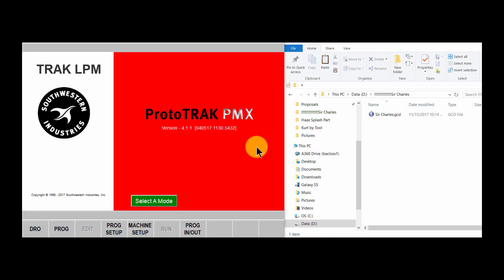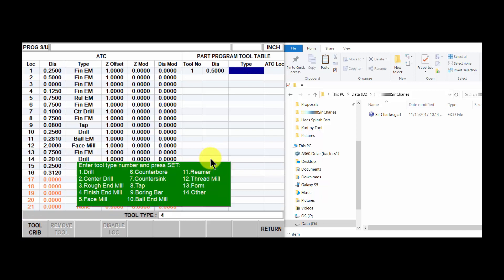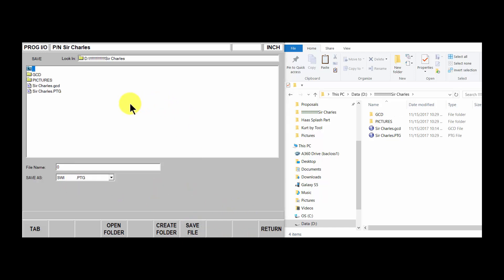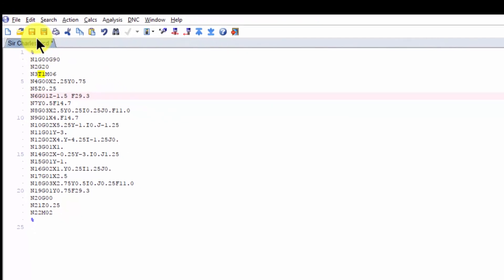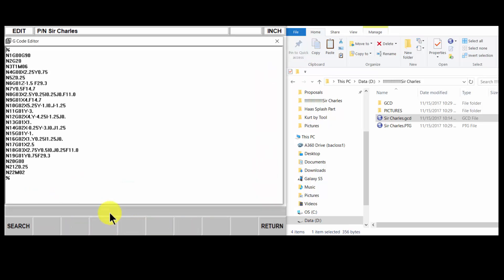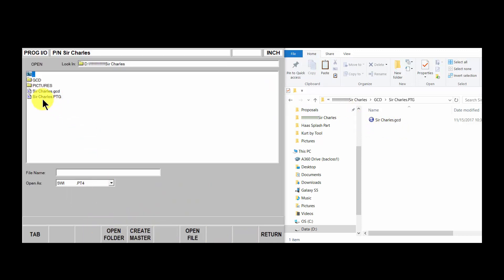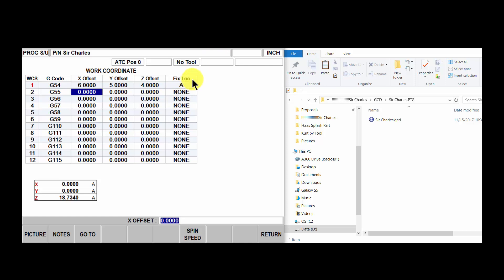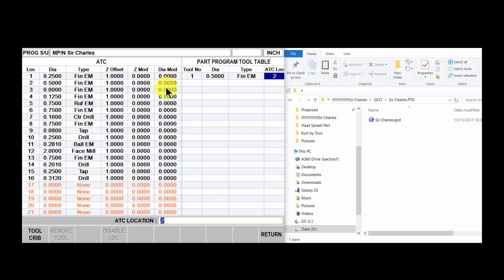Making External G Code Changes with the TRAK LPM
Make external edits to your g-code file in your cam package, and bring the edited file back into the LPM, without losing your fixture locations and assigned tool locations.